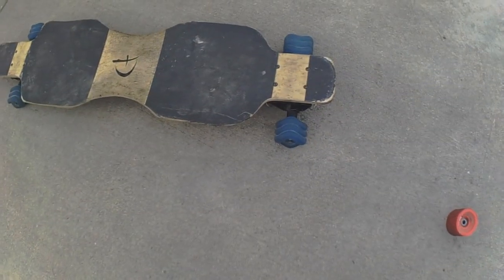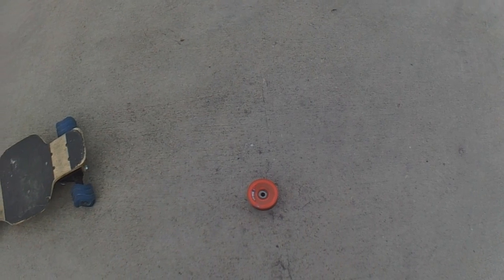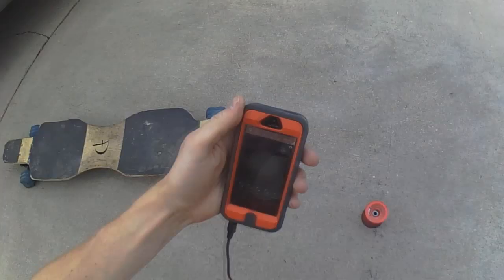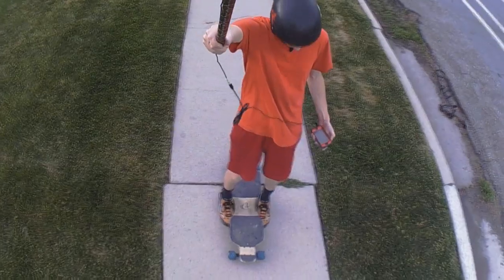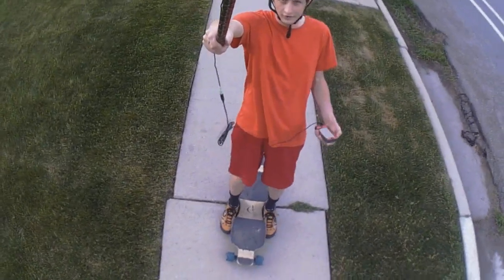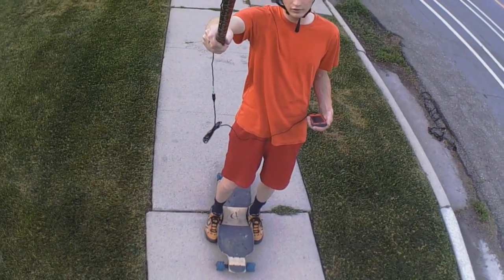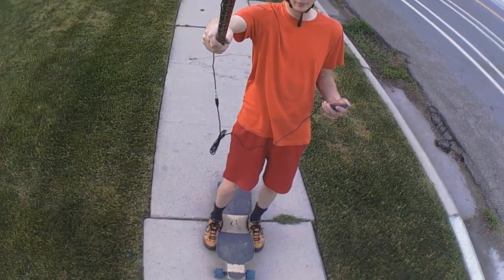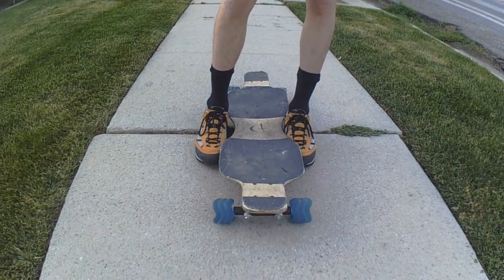Testing phone as external mic for camera, And, Shark Wheel test run.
Its Two experiments in one!

1 of 10 runs I'll be doing just like this.
Actually, make that 11 runs, because I didn't get the speed data I needed.

Im using a replay XD 720, which allows for an external mic, however the mic must be line lv, not mic lv. This is testing using the phone as a pre-amp to take mic lv input, and bring it up to usable line lv for the camera.